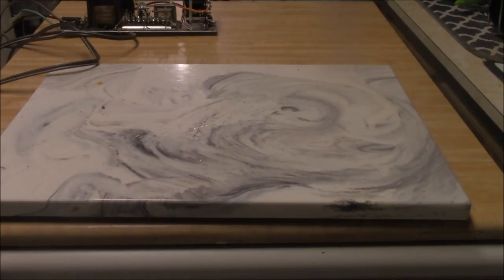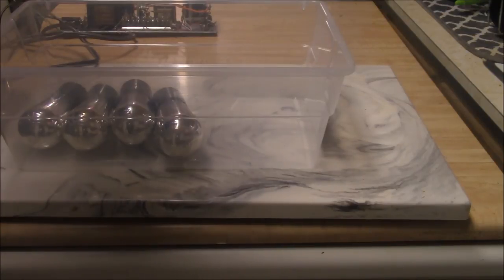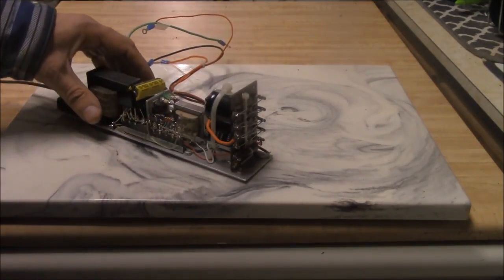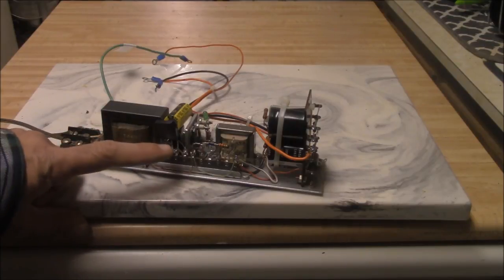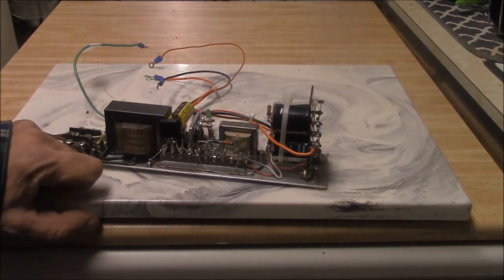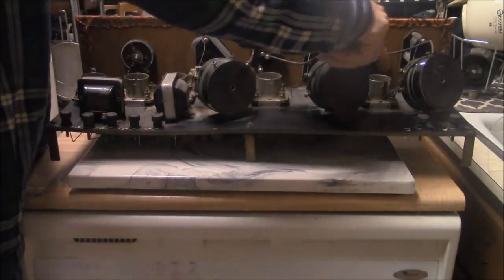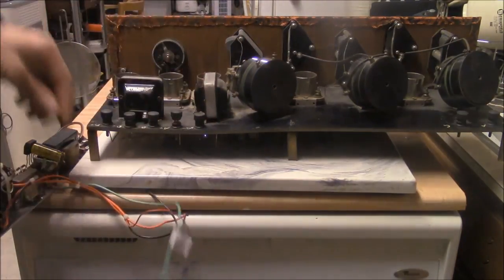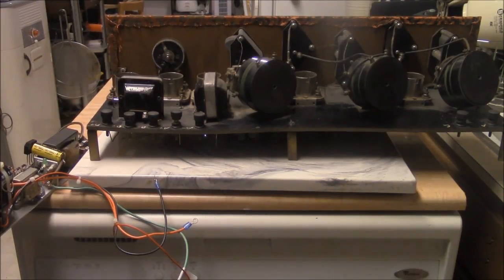Homemade TRF radio pt 2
I done some testing and cleaning
Now I have found some items I need to get up and running